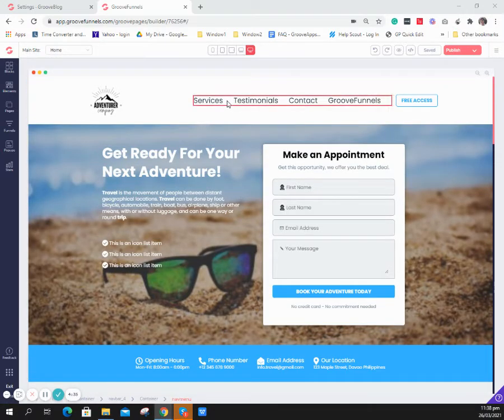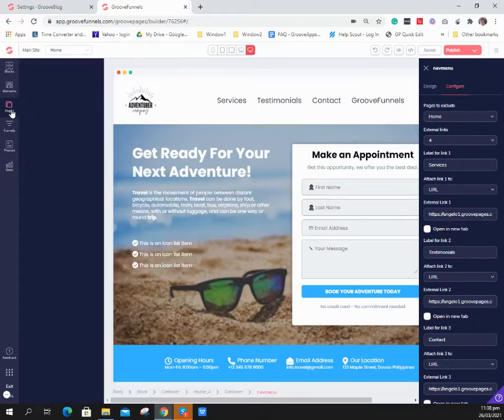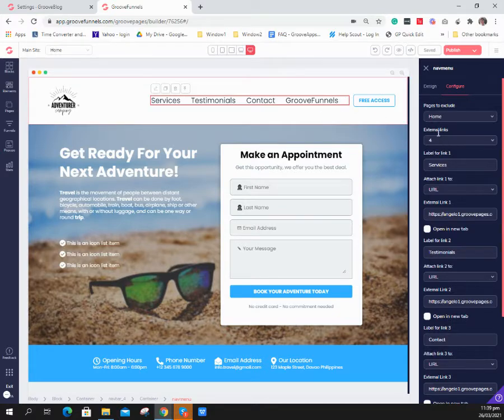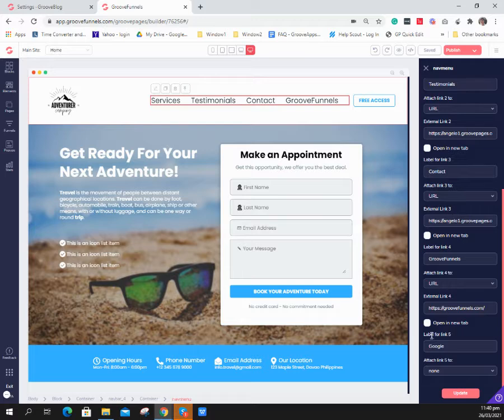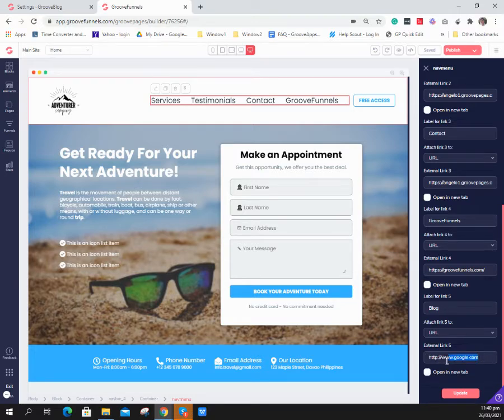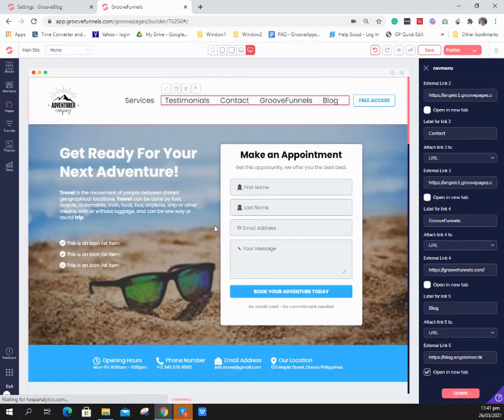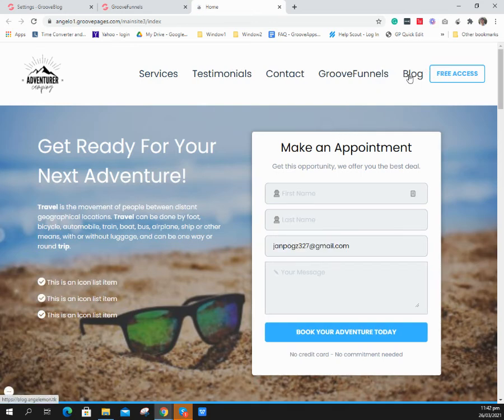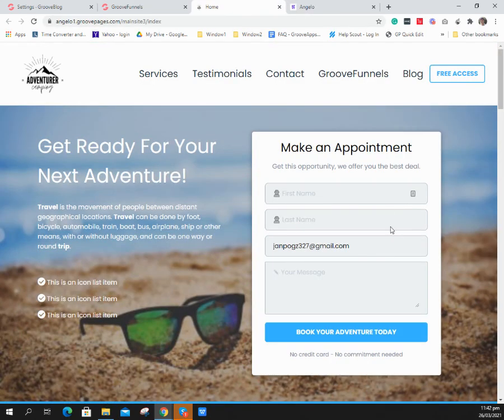Creating External Navigation Links on GroovePages: Connecting GroovePages and GrooveBlog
In this video, you will learn how to create external links and connect your GroovePages and GrooveBlog platform.